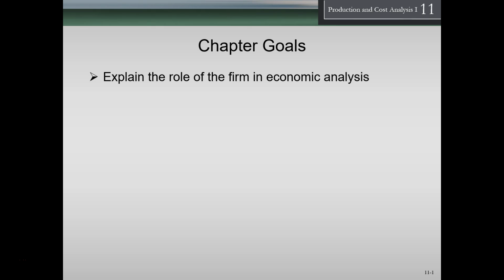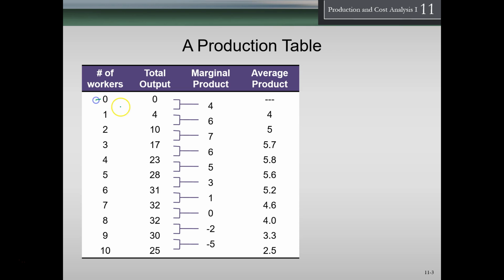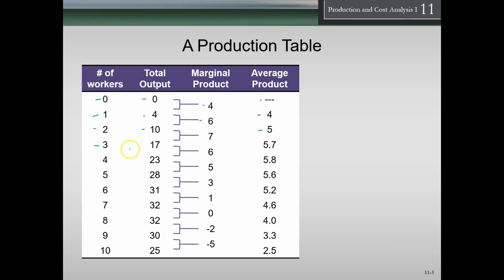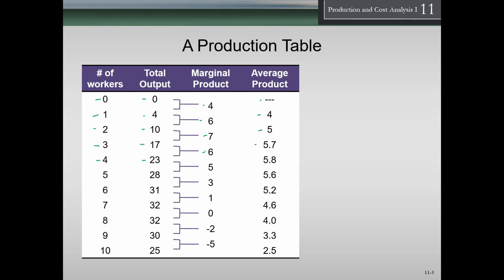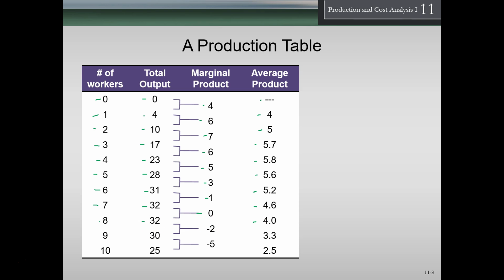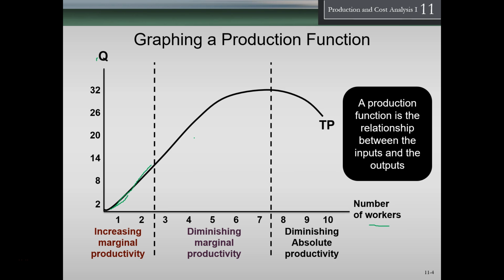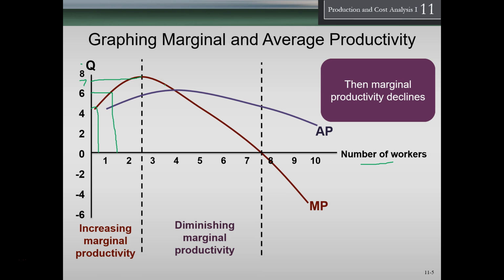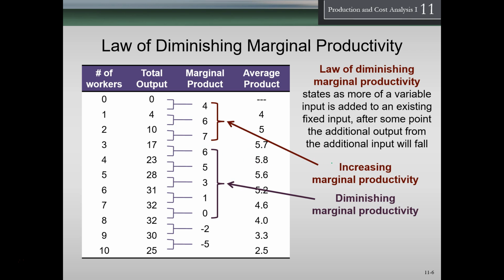Production and Cot Analysis I1 Chapter 2-Economics